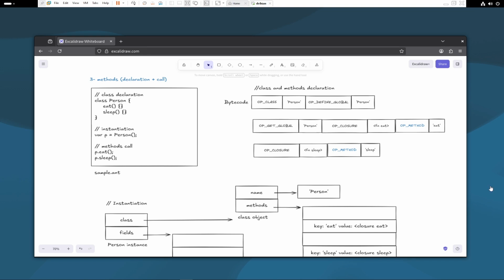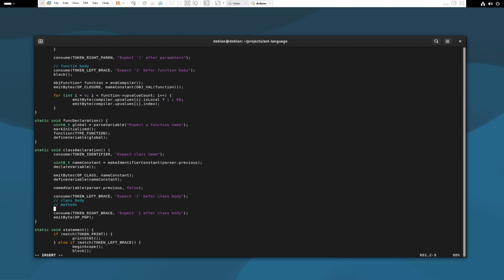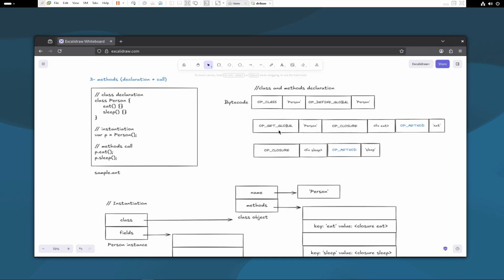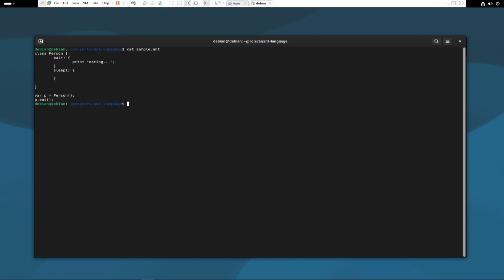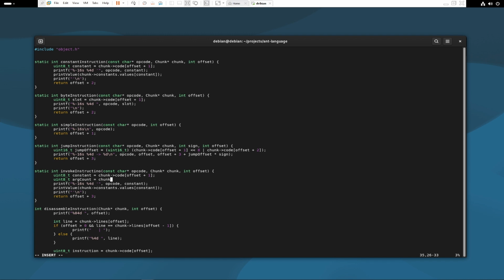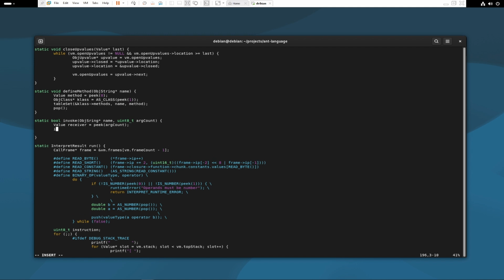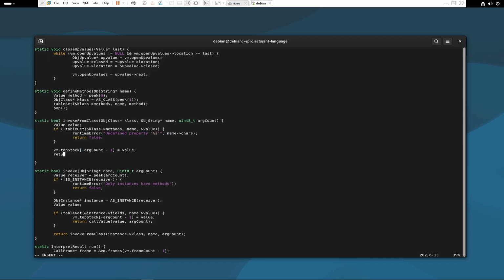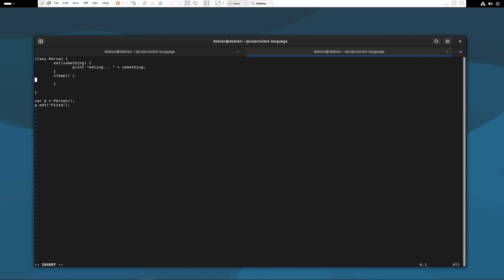OOP — Methods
In this video, we extend the OOP system by implementing methods, allowing objects to define behavior and execute functions associated with their classes.